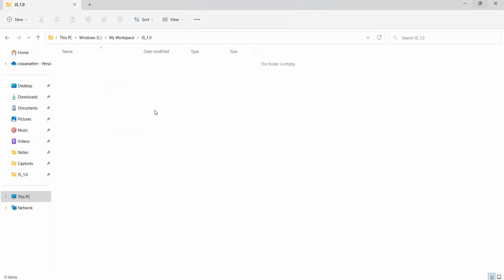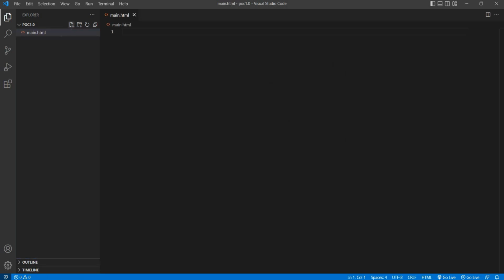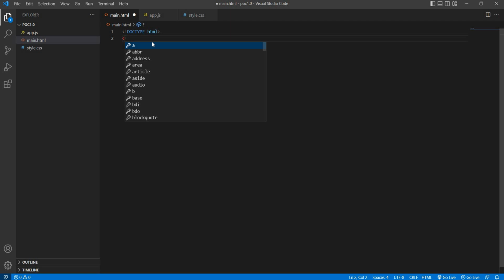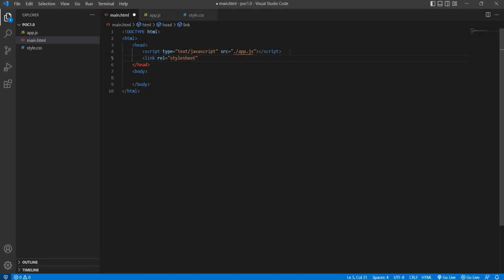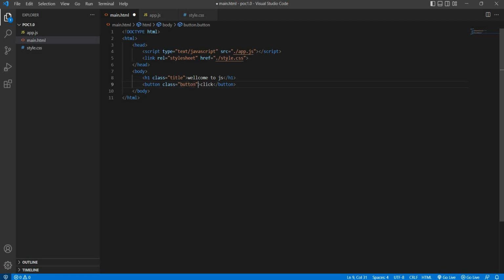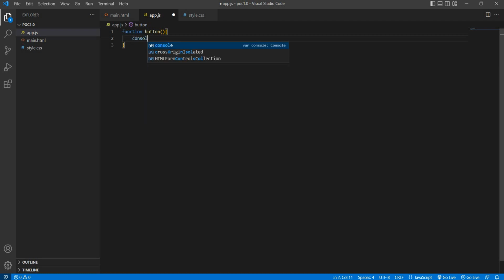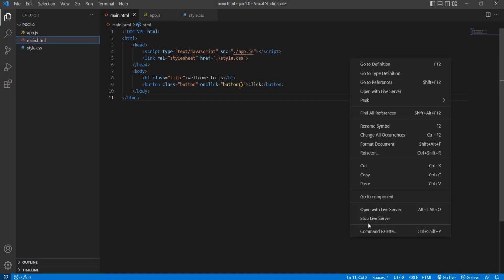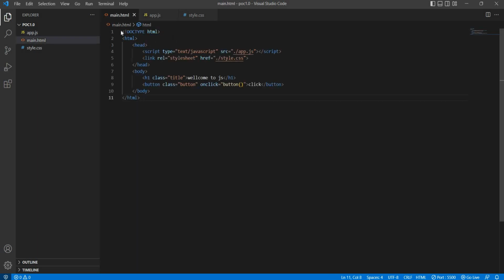Instantly Upgrade your Coding Skills: Learn How to Run JavaScript NOW!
In this video, I'll show you how to instantly upgrade your coding skills and learn how to run JavaScript.

If you're looking to learn coding, then this is the video for you! In just minutes, you'll be able to learn how to run JavaScript and start building projects of your own. This is a great video for beginners, and it will help you boost your coding skills fast!